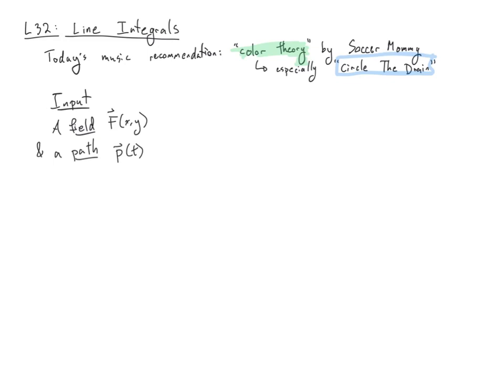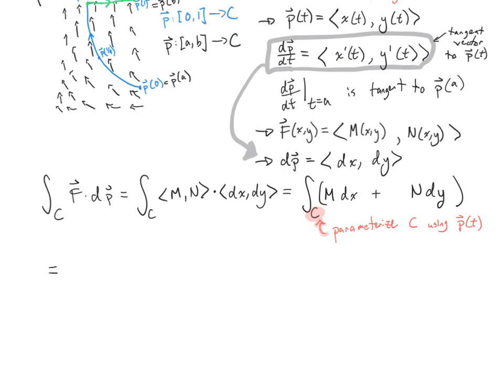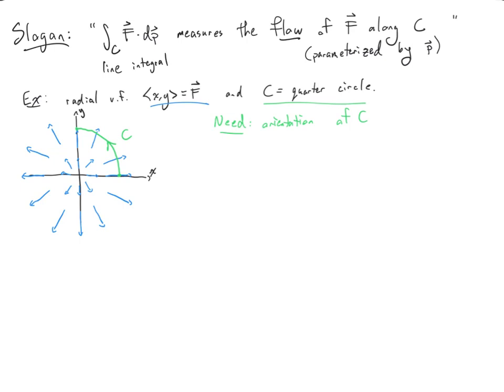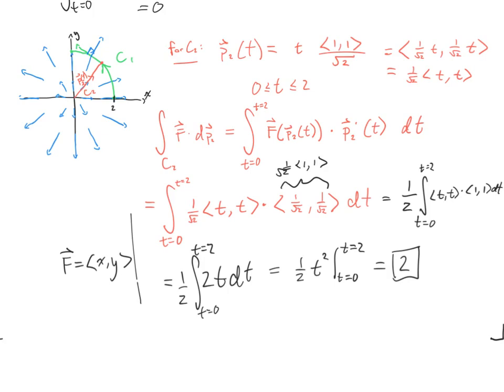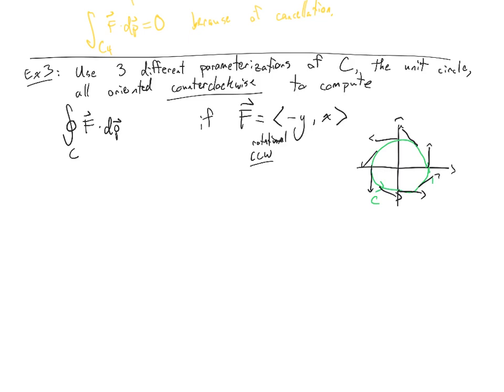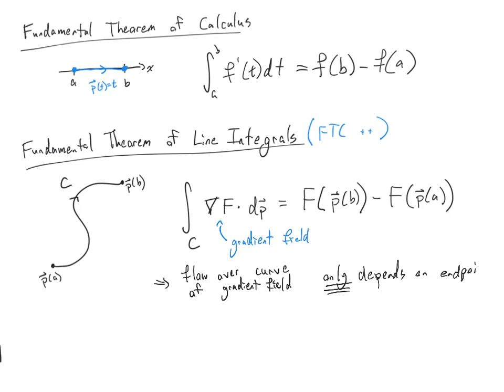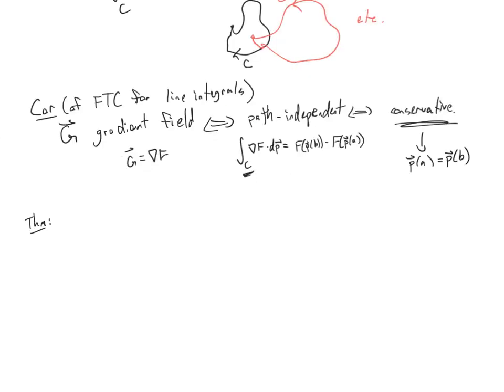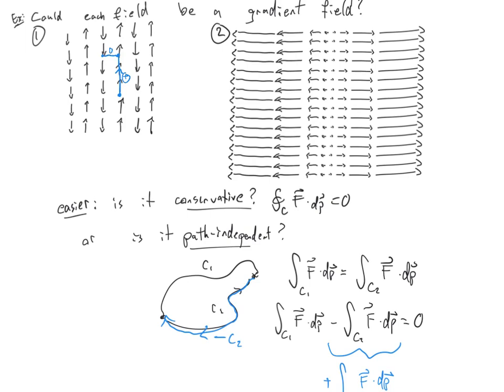L32 Line Integrals